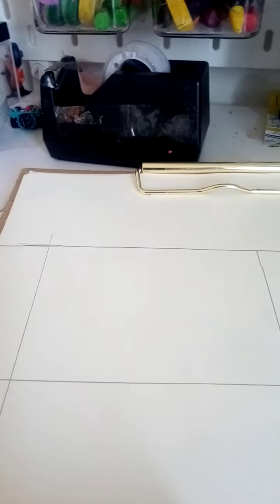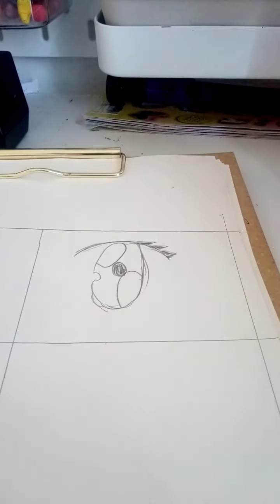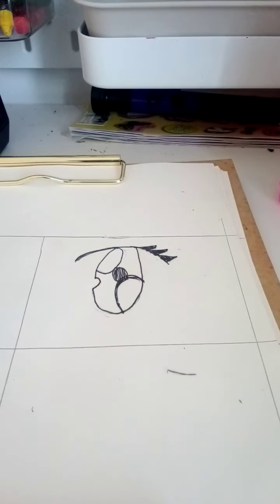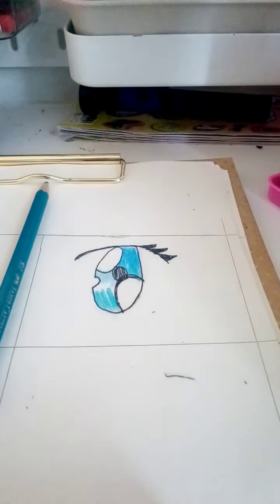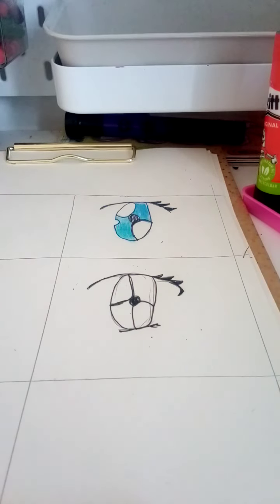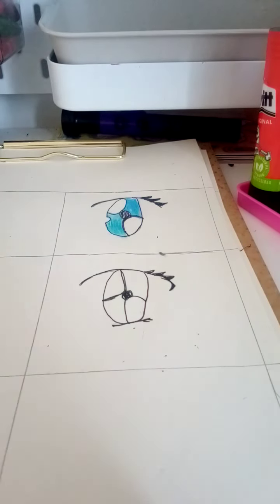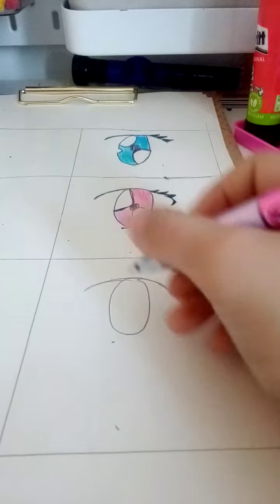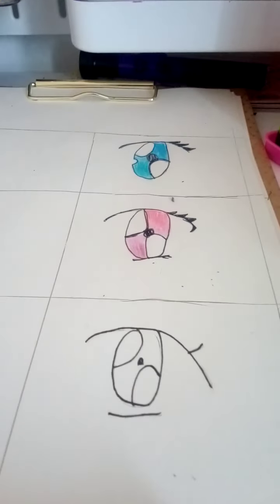how. to make 3 anime eyes for beginners